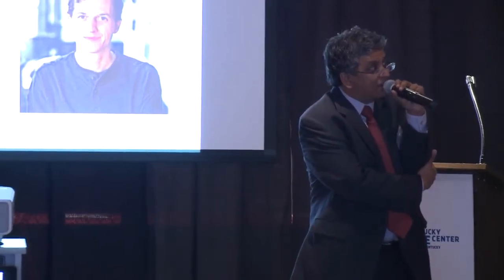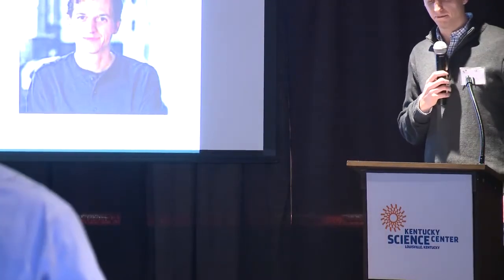UofL 3D Printing Business Incubator: Nick Tonini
Presentation on an additive manufacturing based on-demand manufacturing platform by Nick Tonini (Additive Manufacturing Operations Manager, Fast Radius) at the UofL 3D Printing Business Incubator Workshop and Venture Day Event. Visit: uofl3dpbiz.com